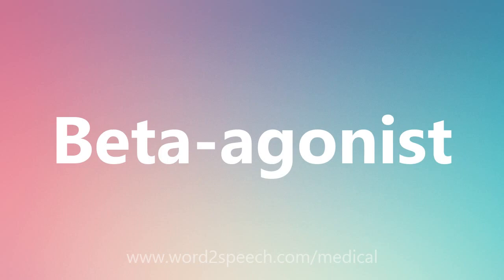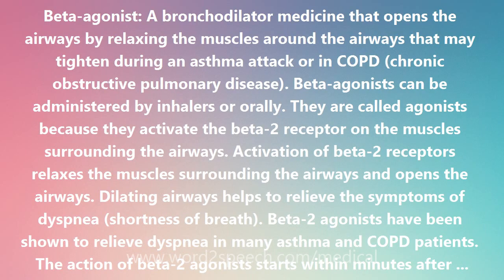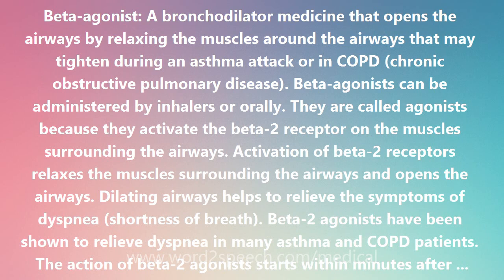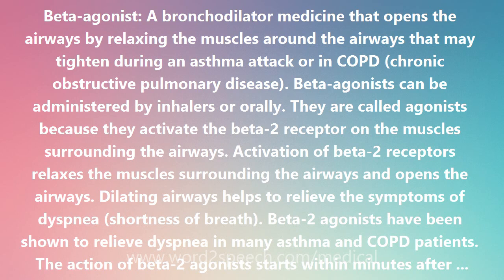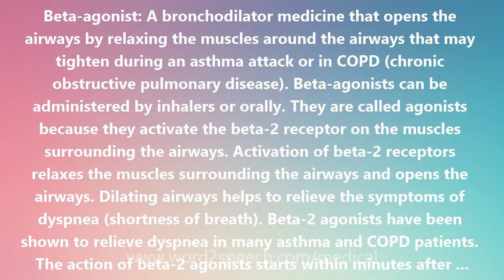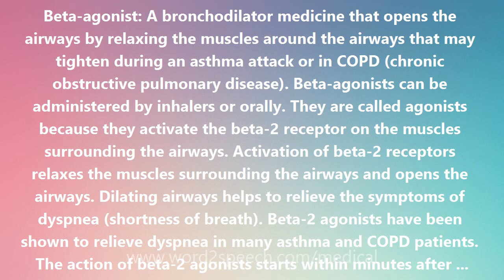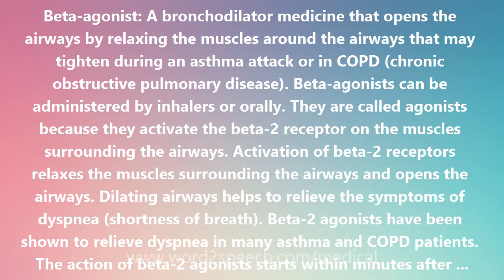Beta-agonist - Medical Definition and Pronunciation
Title: Beta-agonist

Beta-agonist: A bronchodilator medicine that opens the airways by relaxing the muscles around the airways that may tighten during an asthma attack or in COPD (chronic obstructive pulmonary disease). Beta-agonists can be administered by inhalers or orally. They are called agonists because they activate the beta-2 receptor on the muscles surrounding the airways. Activation of beta-2 receptors relaxes the muscles surrounding the airways and opens the airways. Dilating airways helps to relieve the symptoms of dyspnea (shortness of breath). Beta-2 agonists have been shown to relieve dyspnea in many asthma and COPD patients. The action of beta-2 agonists starts within minutes after inhalation and lasts for about 4 hours. Because of their quick onset of action, beta-2 agonists are especially helpful for patients who are acutely short of breath but, because of their short duration of action, several doses of beta-agonists are often necessary each day. The side effects of beta-2 agonists include anxiety, tremor, palpitations or fast heart rate, and low blood potassium. Examples of beta-2 agonists include albuterol (Ventolin, Proventil), metaproterenol (Alupent), pirbuterol (Maxair), terbutaline (Brethaire), isoetharine (Bronkosol), and Levalbuterol (Xopenex). Beta-2 agonists with a slower onset of action but a longer period of activity such as salmeterol xinafoate (Serevent) are now available. Salmeterol has a duration of action of twelve hours and need only be taken twice a day.